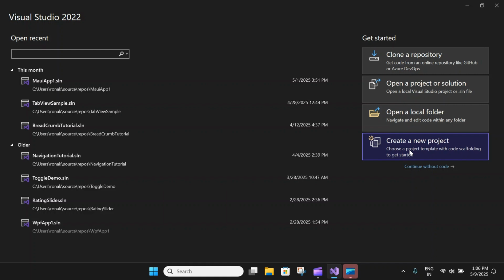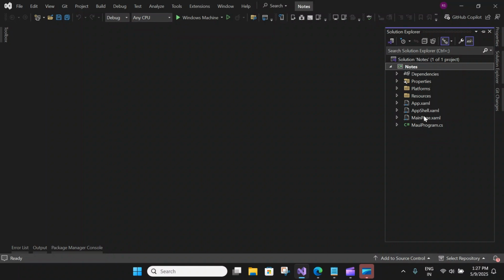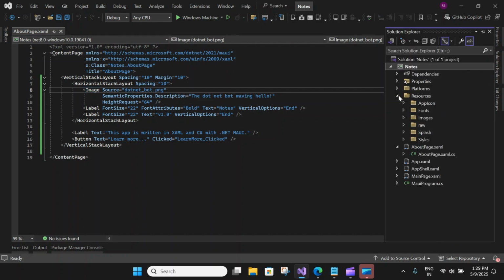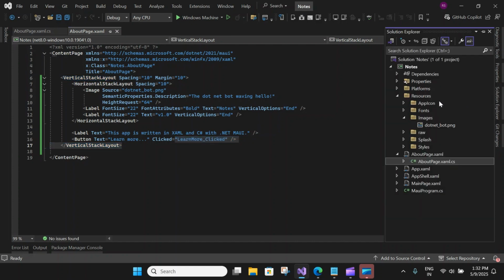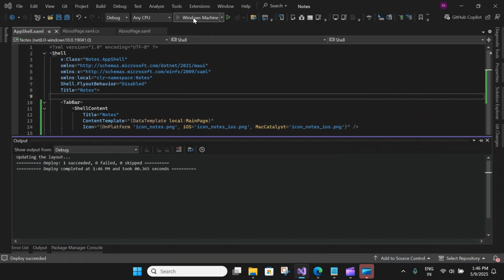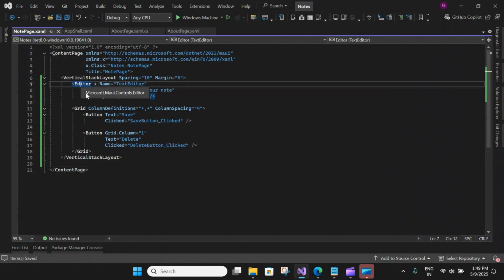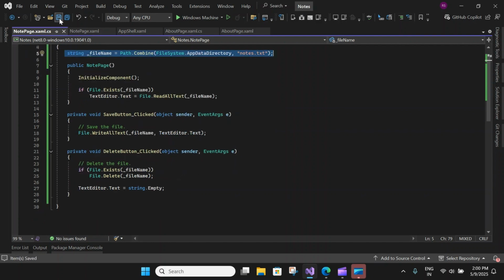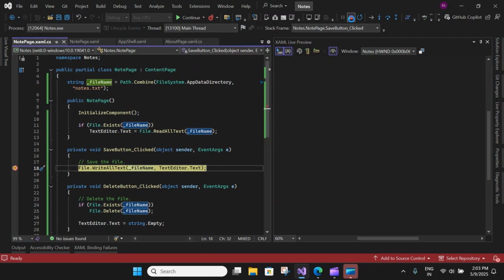.NET MAUI Tutorial: Create a Note-Taking App with .NET MAUI | PART 1 | Step by Step Guide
This tutorial is designed to demonstrate how to create a .NET Multi-platform App UI (.NET MAUI) app that only uses cross-platform code. Meaning, the code you write won't be specific to Windows, Android, iOS, or macOS. The app you'll create will be a note-taking app, where the user can create, save, and load multiple notes.

In this tutorial, you learn how to:

Create a .NET MAUI Shell app.
Run your app on your chosen platform.
Define the user interface with XAML , and interact with XAML elements through code.